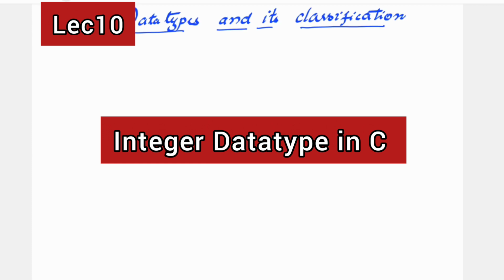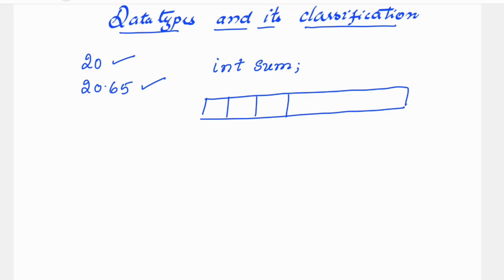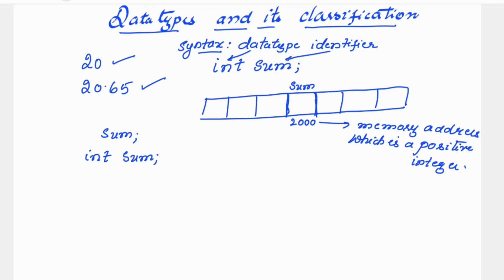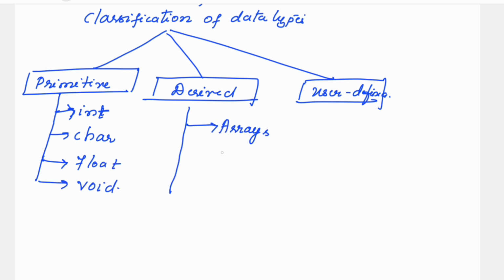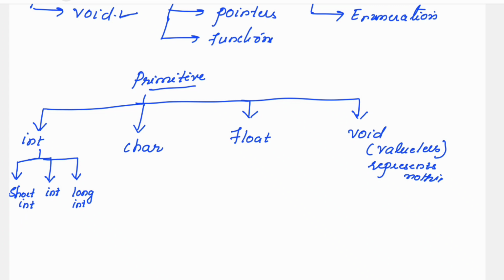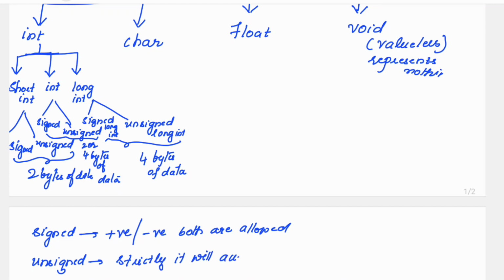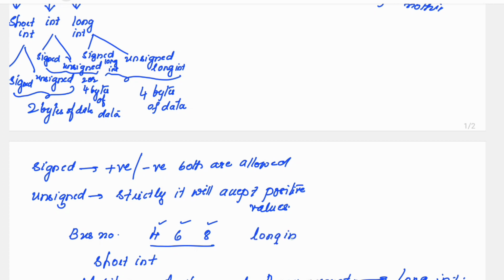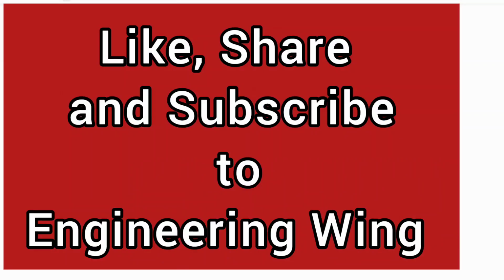Lec10: Introduction and Classification of data types in C